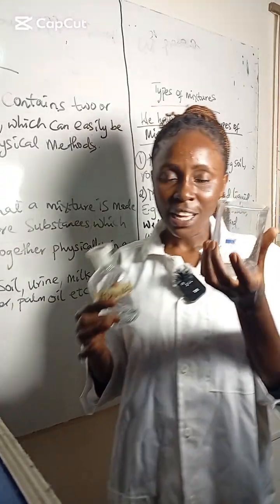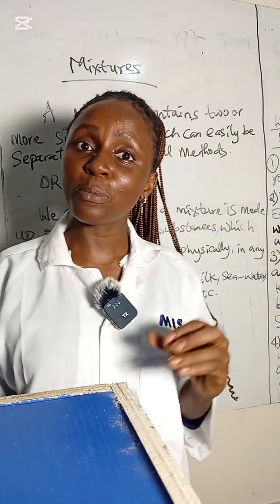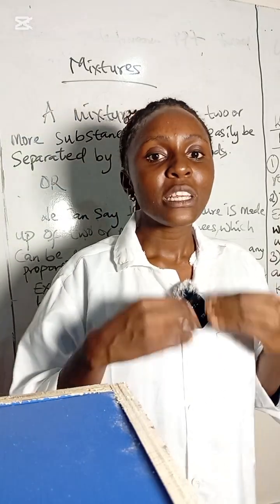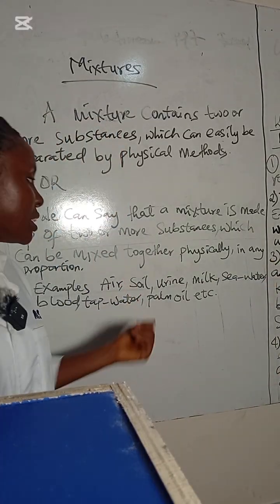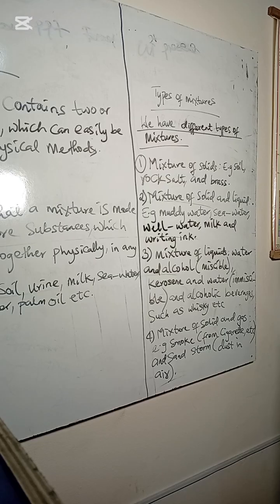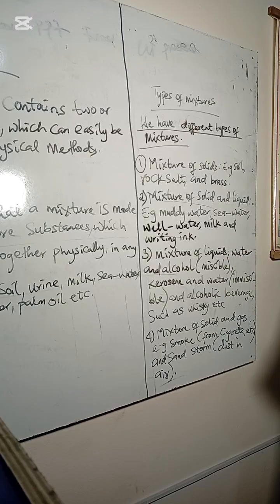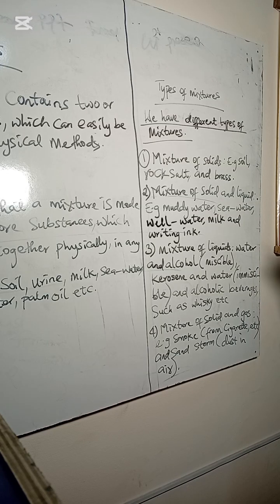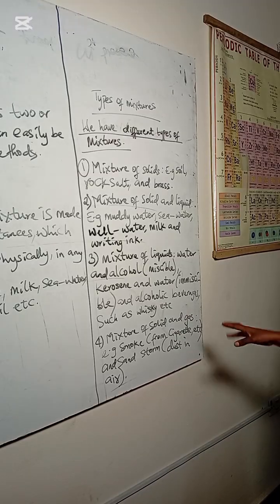Mixtures and types of mixtures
A mixture contains two or more substances which can easily be separated by physical methods Examples  Air, soil Urine, milk etc.
Other types of mixtures apart from the ones explained in the video:

Mixture of liquid and gas: Examples Fog, mist or dew, cloudy, perfume-spray, bubble, Coca-Cola etc.

Mixture of gases: Example Air and rotten-egg smell.
 So mixtures can involve any combination of solid, liquid, and gas.